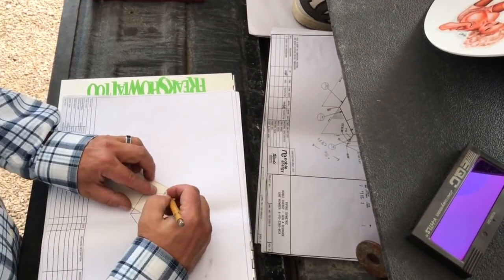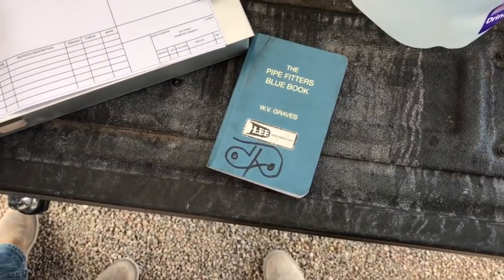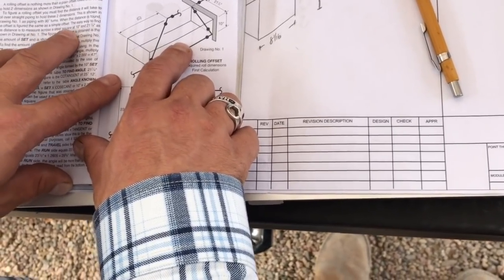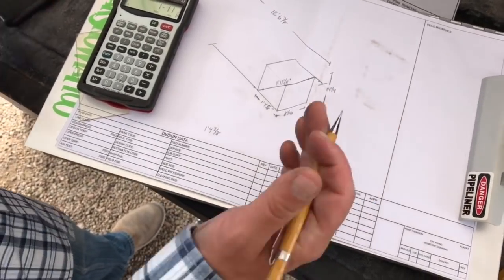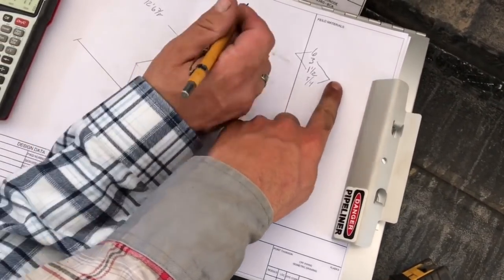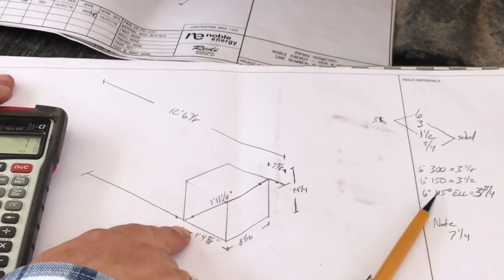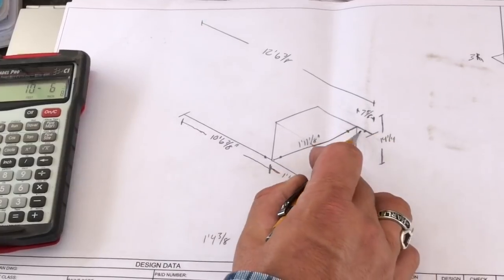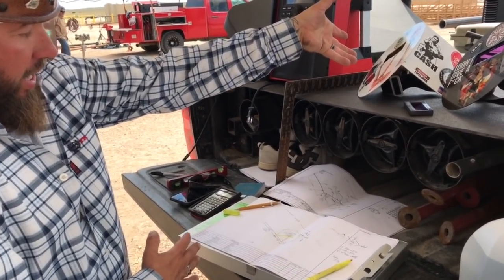Part one of the rolling offset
Come with Josh as he draws out an explains a rolling off set I recorded this for a reference to look back on and remind ourselves on how to do one.